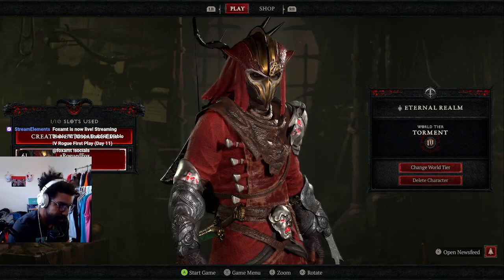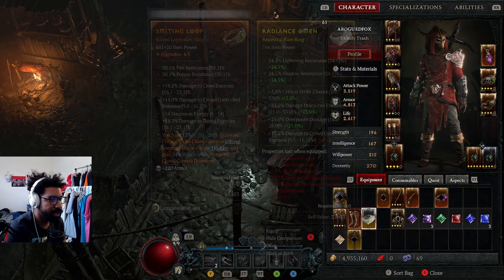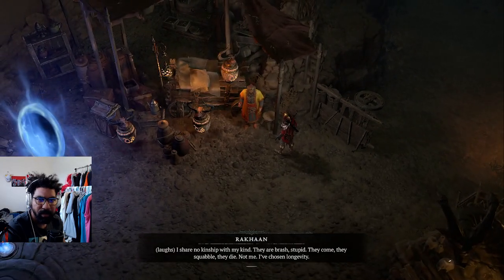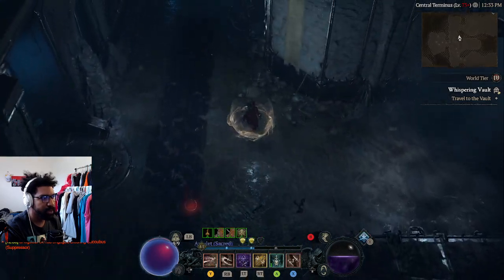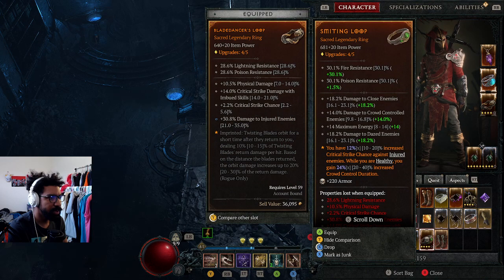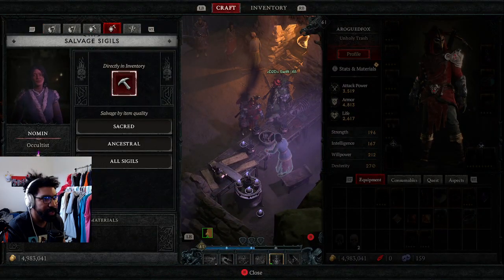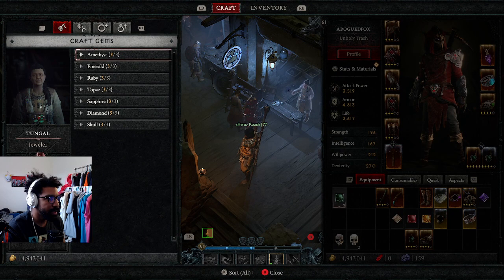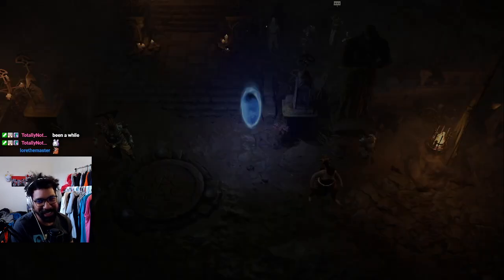Diablo 4 Rogue First Play (Day 11) Pt 1 | Foxamt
Welcome to Day 11 of my first play of Diablo IV on my World Tier 2 difficulty as a Rogue. I have played one full playthrough of Diablo 3 and briefly Diablo 2 Resurrection Beta before this game. [1/4]

Now am in Tier 4 difficulty